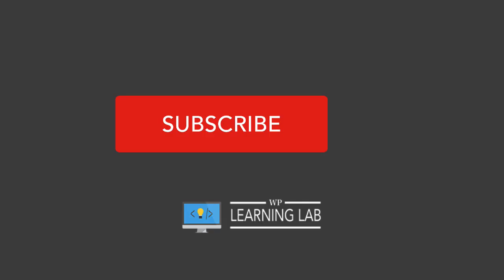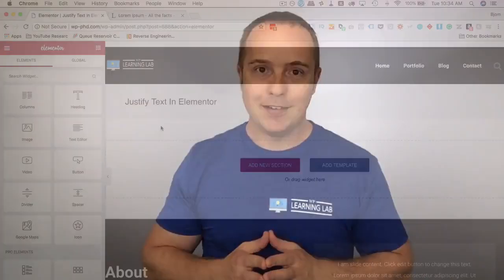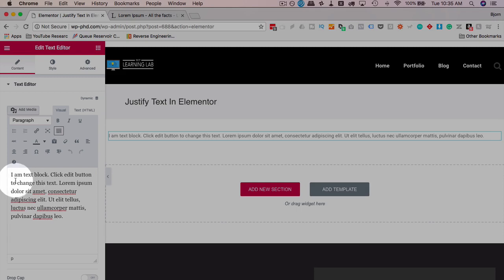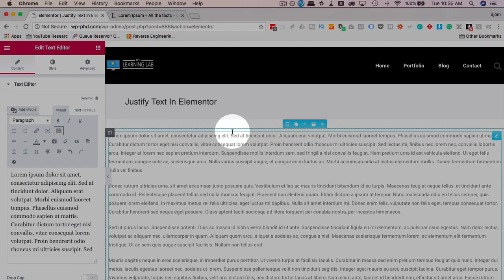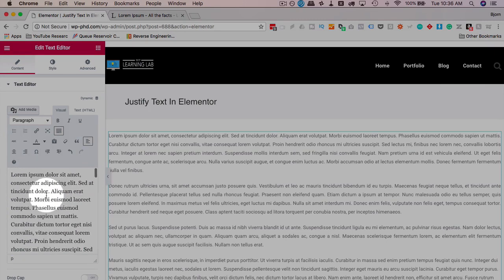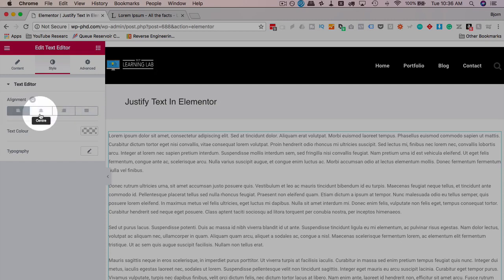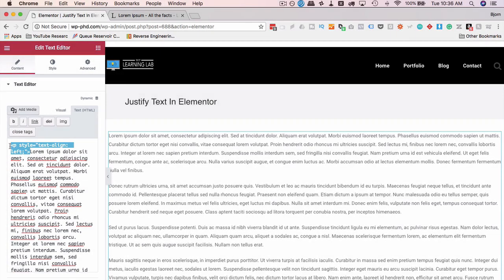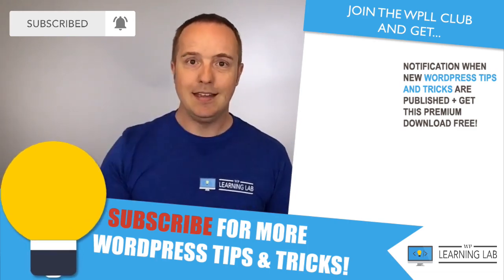The Elementor Justify Text "Gotcha!" And How To Avoid It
Elementor Justify text option works almost all the time, but there is one instance where this setting doesn't work. Find out what it is and how to fix it in this tutorial.